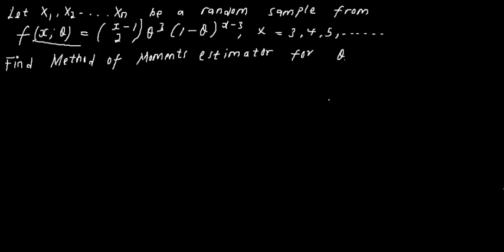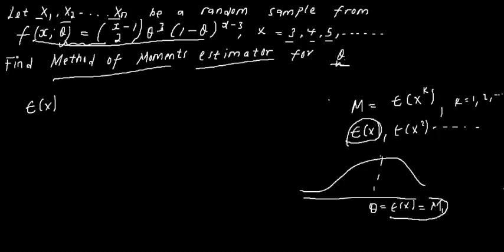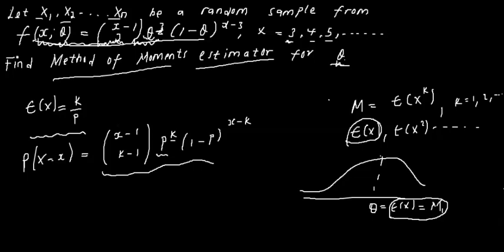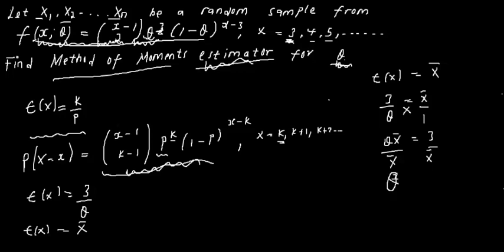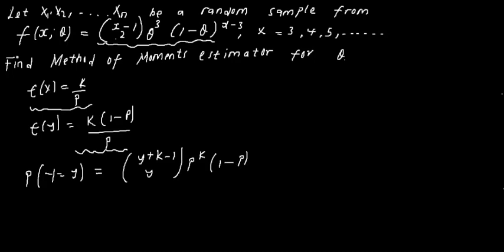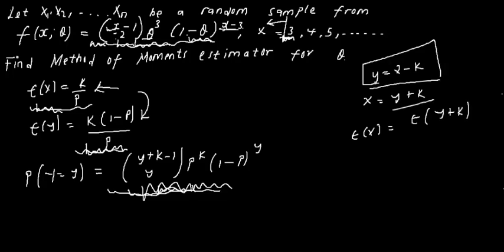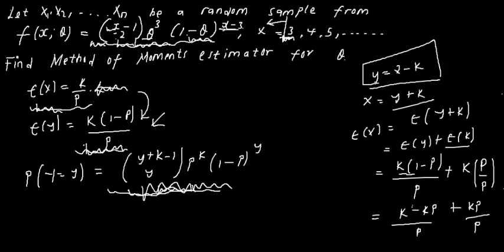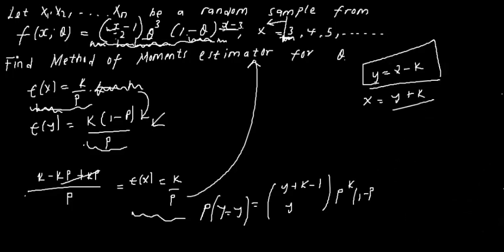Method of Moments(Negative Binomial)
Hi Noisy Solution here, step by step solving Method of moment of a Negative Binomial distribution.

Learn the easy and clearly explained approach